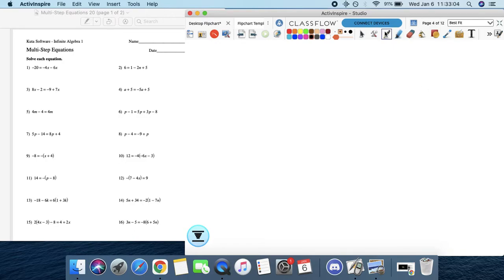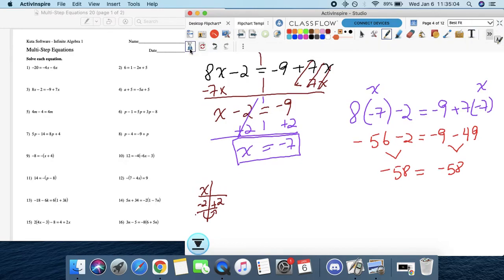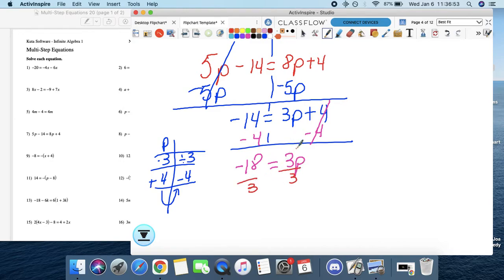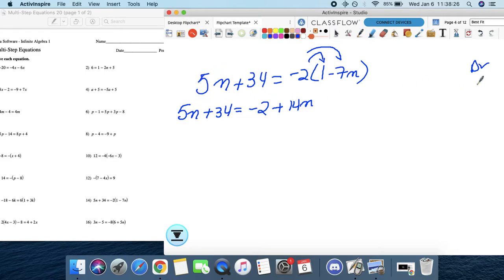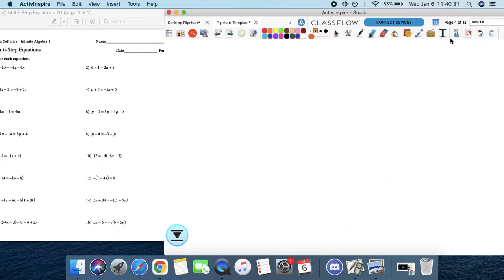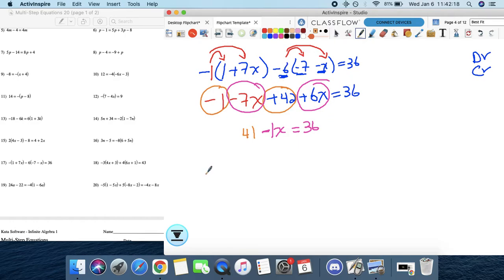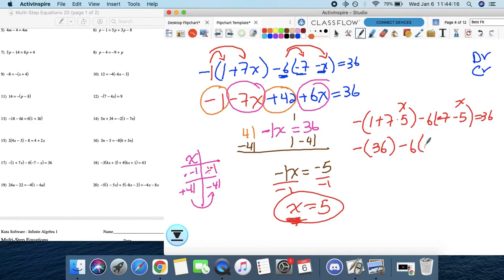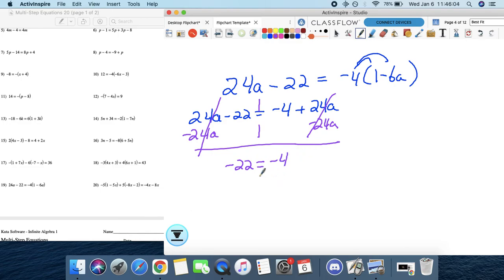Solvnig Multi Step Equations